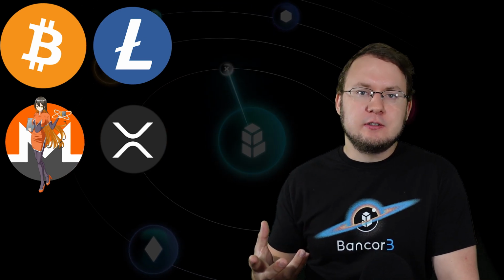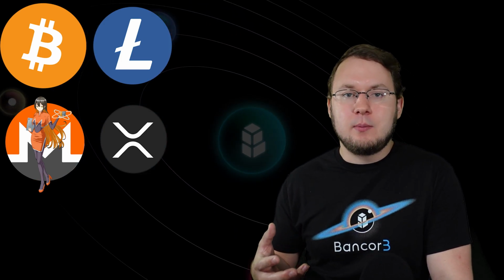A Concise History of Cryptocurrency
App.Bancor.Network